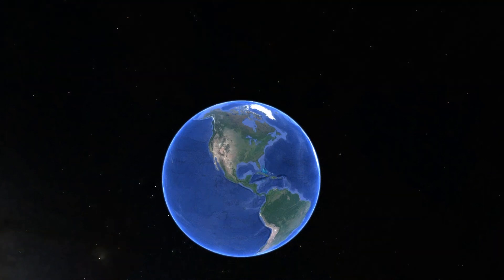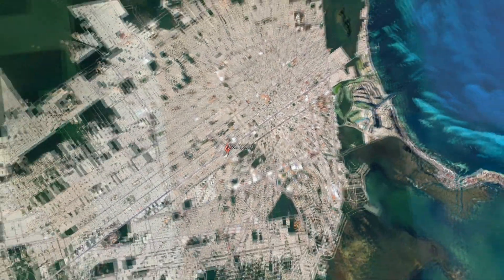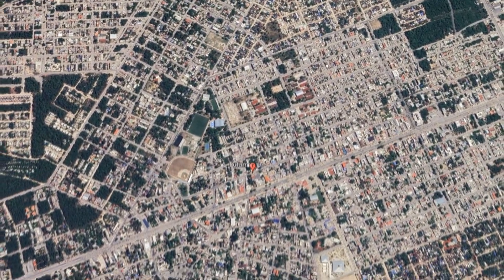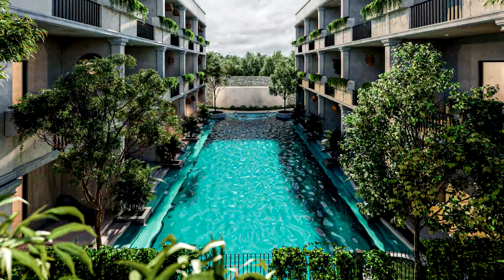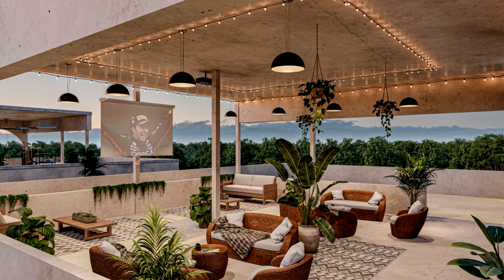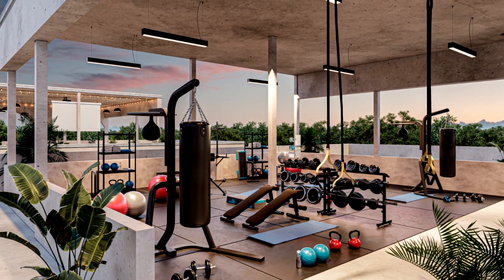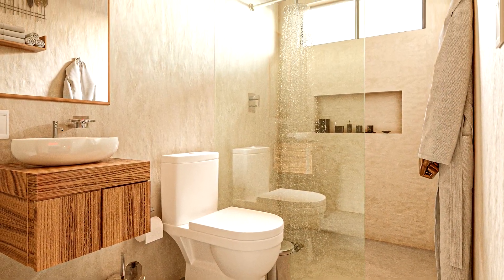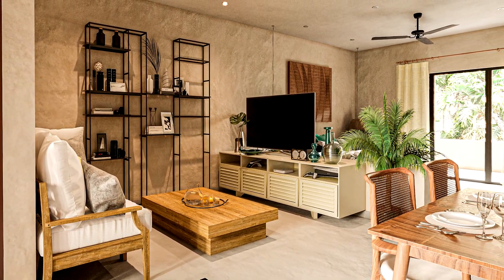Core by Areia - Luxury condos in Tulum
Core is the most recent delivery from a developer that has made history and set a trend in Region 15 in Tulum with his innovative designs, his incredible respect for nature, and a value proposal without comparison.
Region 15 has become in the past years the most relevant area for real estate investing in Tulum. The whole area is growing at an amazing speed, and each and every step forward in infrastructure adds to the overall value growth of all the properties in the vicinity; that is, not to mention the Mayan Train and the Tulum International Airport, which will give to the destination an international projection like no other place in the world.